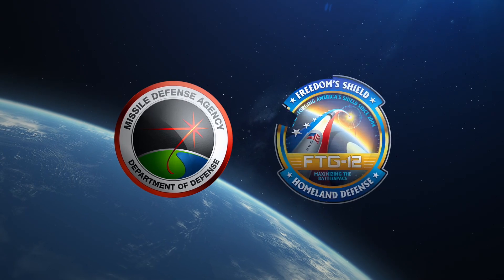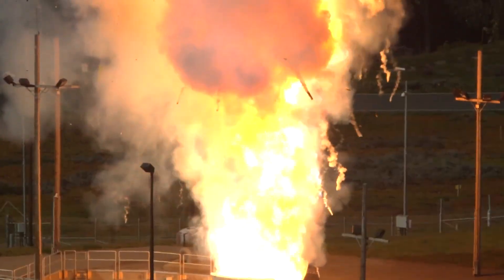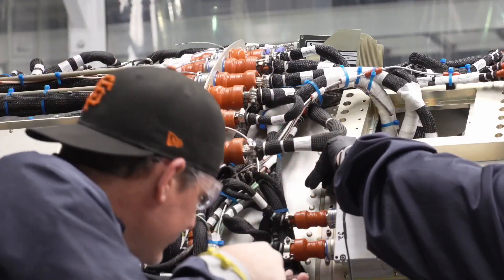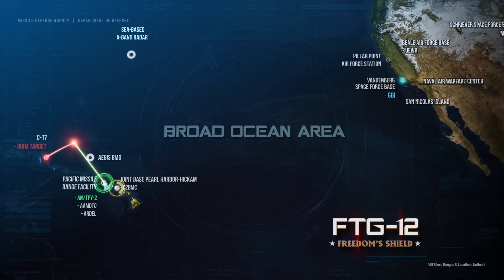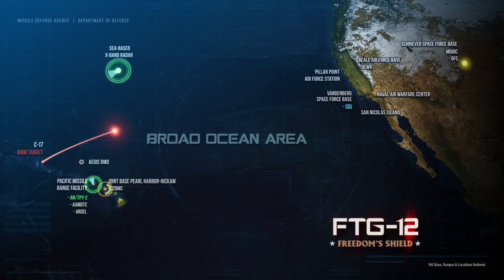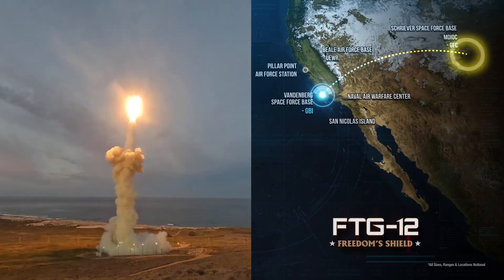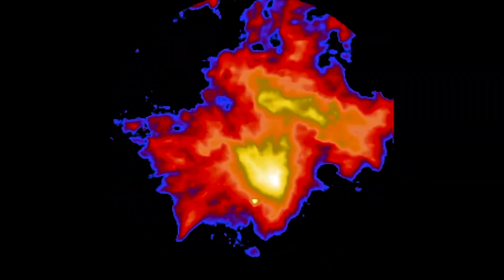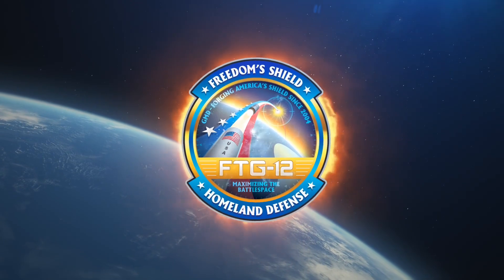Space Force shoots down ballistic missile in exoatmospheric kill vehicle test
The U.S. Missile Defense Agency, in cooperation with U.S. Space Force Space Launch Delta 30 and the U.S. Space Command, launched a two-stage Ground-Based Interceptor (GBI) from Vandenberg Space Force Base on Dec. 11. The interceptor featured an exoatmospheric kill vehicle that successfully destroyed an Intermediate Range Ballistic Missile (IRBM) at an unknown altitude.

Credit:  U.S Missile Defense Agency